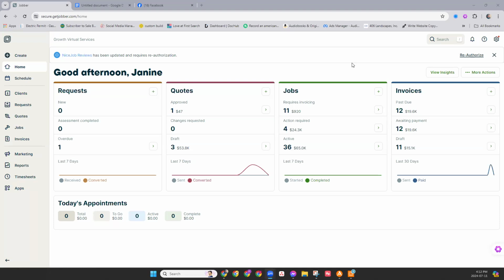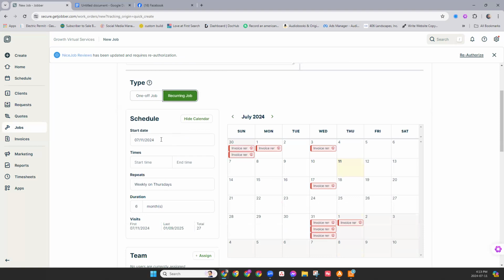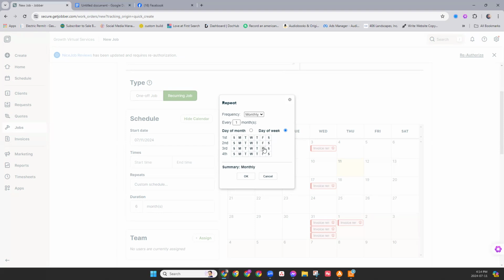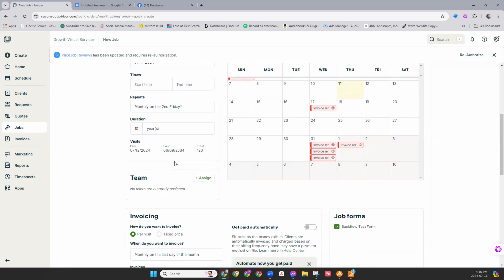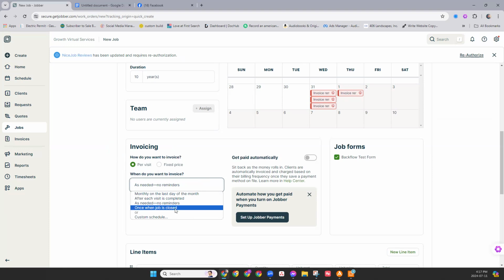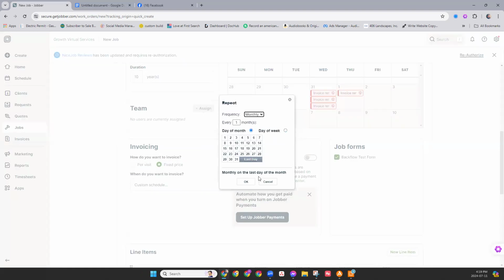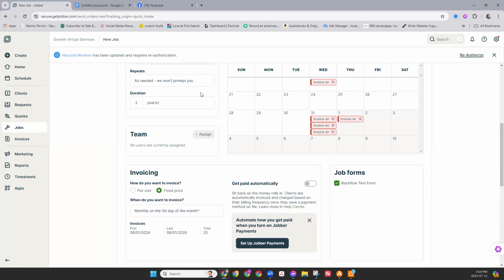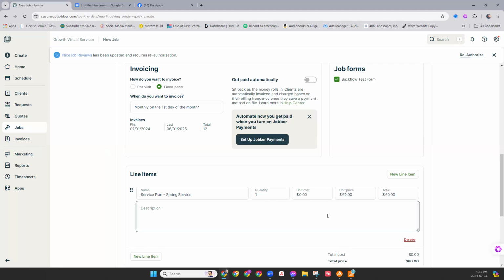Jobber How To - How To Set Up Subscription Services and Maintenace Plans In Jobber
Jobber makes billing out recurring services, maintenance plans, and subscription services in the trades incredibly easy.

I help owner operators, independant contractors, and small trades businesses implement and optimize Jobber into their operations.  Recurring jobs can be customized to work exactly how you need them to and turn several hours of monthly billing into a few minutes of work once per month.

No matter how your service works, the visit schedule, or billing schedule it can likely be achieved in Jobber without costing you hours at the beginning or end of each month.

I cover the entire job set up with a few examples of possible set ups or scenarios in this short video.

If you didn't thats ok, I don't need to hear about it.  If you need help optimizing Jobber in your business, strategies on how to develop or roll out a subscription service or maintenance plan, or in-depth Jobber Training feel free to reach out or visit my

Not using Jobber yet?